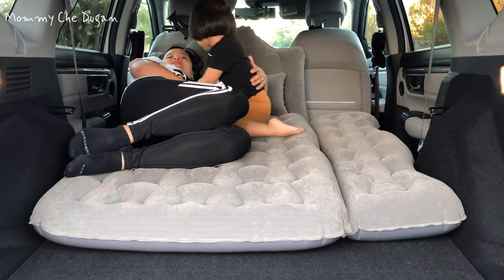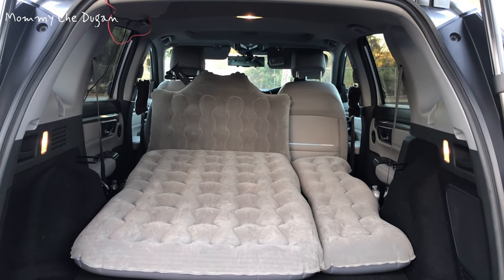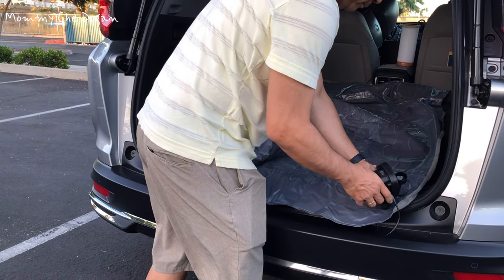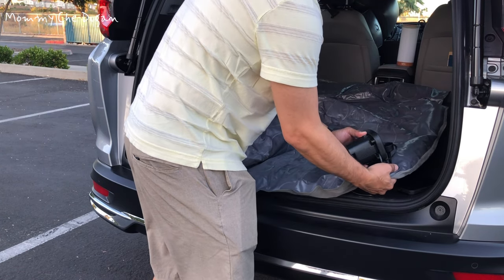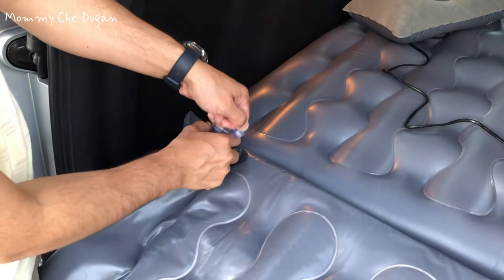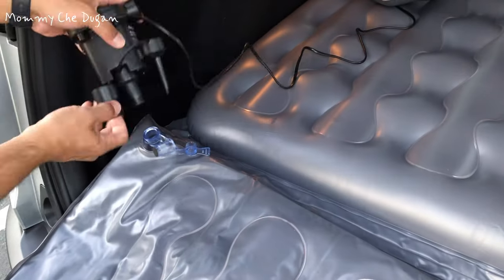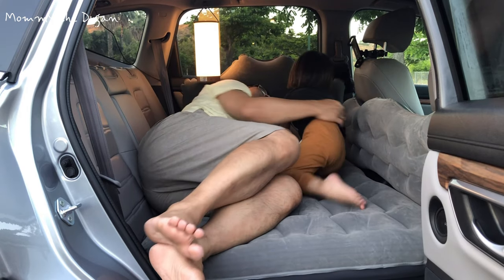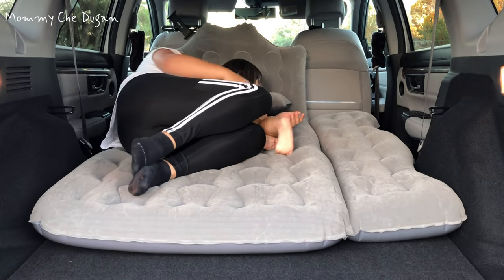DikaSun Car Air Mattress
DikaSun Car Air Mattress, Inflatable SUV Truck Air Mattress Back Seat Camping Bed Thickened Car Sleeping Pad for Travel, Car Bed SUV Mattress with Car Air Pump 2 Pillows

🚗【Premium Fabric】Our car air mattress is made of thick flocking and premium PVC materials, ergonomic design, offering outstanding durability and waterproof performance, provide skin-friendly comfort to kids. The texture surface and sturdy construction make it shock absorption, The child's anti-drop design prevents your child or pet from falling into the front row while driving.
🚗【Superb Weight Capacity】This car camping air mattress has a weight capacity of up to 600 pounds, accommodating 2-3 adults simultaneously. Your Family sleep on the mattress and enjoy the boring time on the road. Use new bonding technology to make our car air bed leakproof, waterproof, sweatproof, easy to clean. Meanwhile it's also a camping tent bed!
🚗【Fast Inflation and Deflation】Equipped with car power fast charging electric pump for air mattress, quickly inflate or deflate through different ports, 12 volt DC power plug,Used to connect car power socket,Open exhaust valve,Press and discharge air,Double-layer air nozzle,let The air can only enter,And it can be inflated quickly and easily.
🚗【Car Inflatable Mattress Wide Usage】Children, adults or pet, sleep on this car air bed very safely, comfortable and enjoy relaxed time on trip.The inflatable air bed are suitable for most car models, Saloon car, SUV, MPV, Trucks. Perfect for camping, travel, holiday and other outside activities, including at home in the courtyard, on the balcony, in the bedroom or living room for guests, and more.give your children and family a warm and safe harbor.
🚗【What You Get】- 1*Back Seat Air mattress; 2*Pillow; 2*Functional pier; 1*Air pump; 1*Carry bag; 1*Instruction.Before buying,Please measure the size of the your car back seat and careful comparison details detailed size drawing